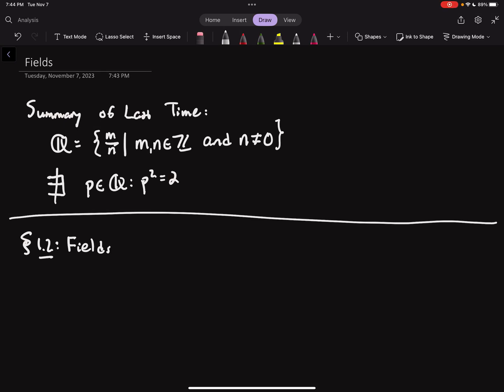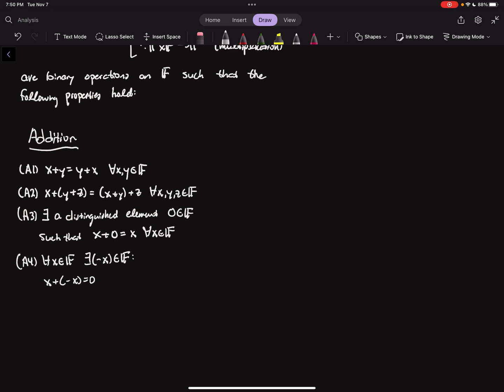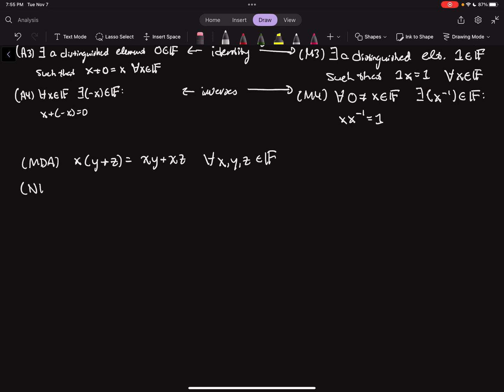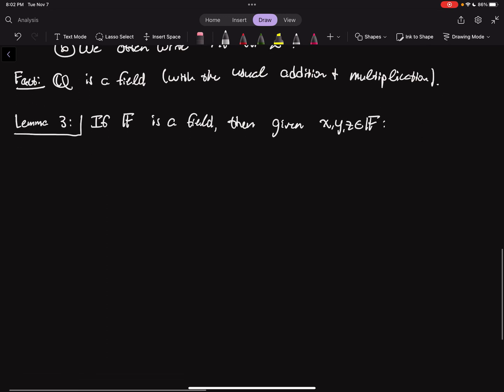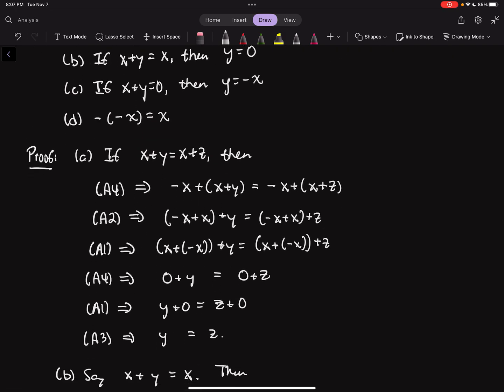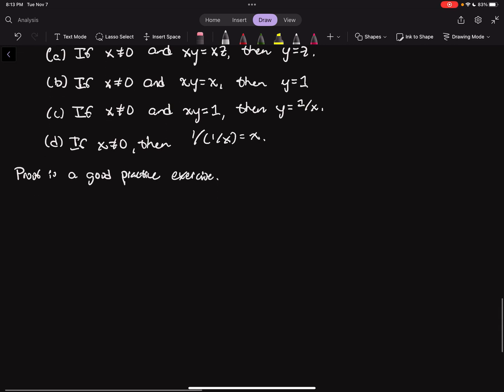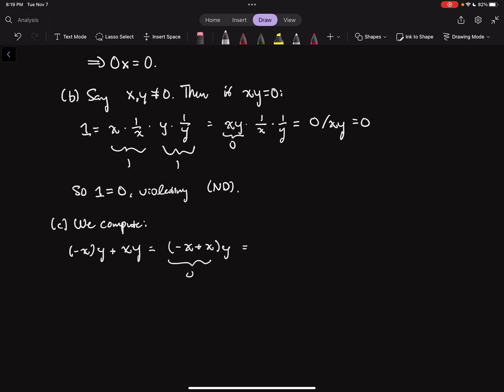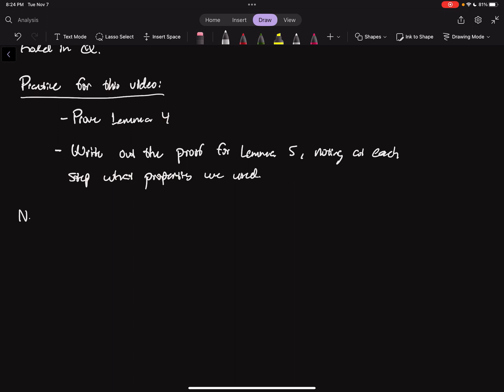Analysis Video 2: Fields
We discuss the algebraic properties of fields, with the set of rational numbers serving as an exemplar. We also practice proving algebraic properties of fields. We will not be so pedantic in the future, but it is important to know how such things are proven before later using them freely (as we will do from now on).